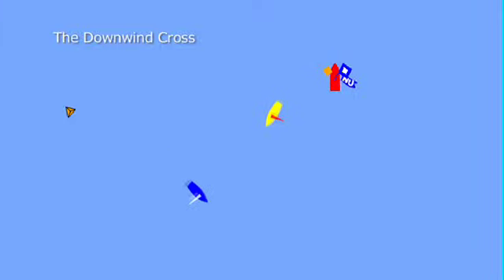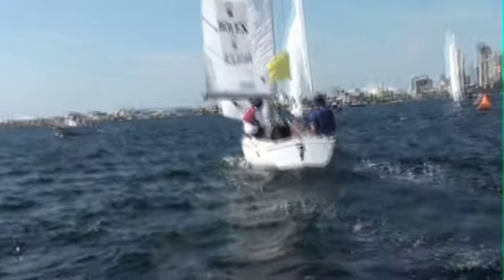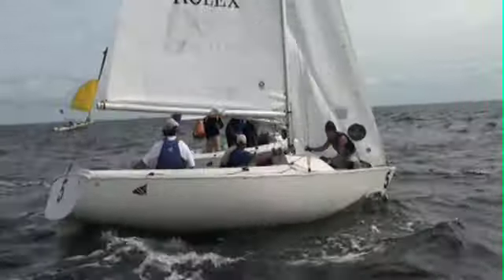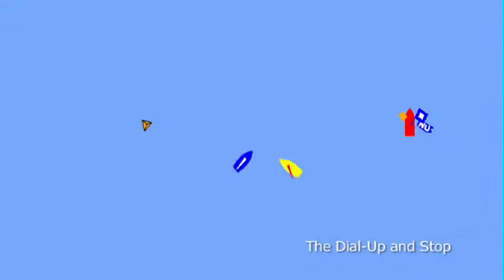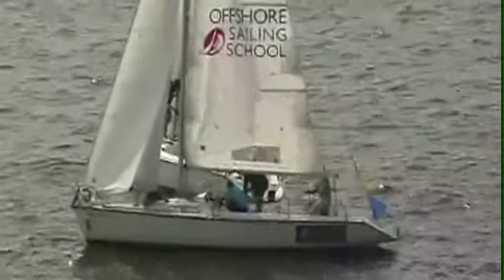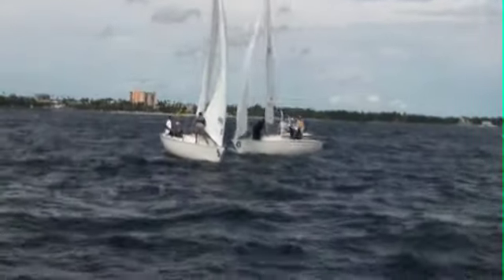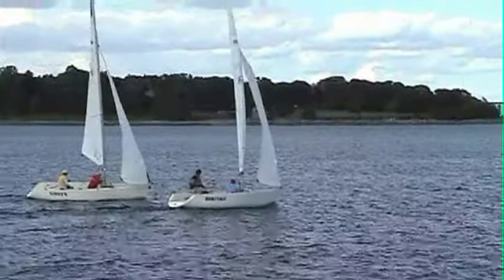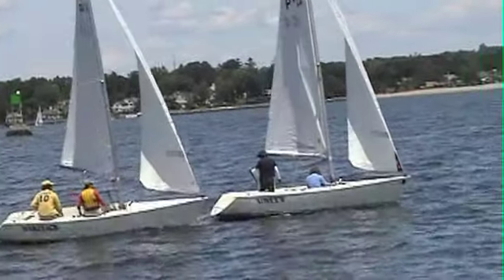3. The Start - First Phase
3. The Start - First Phase